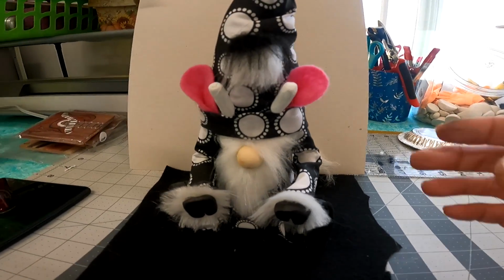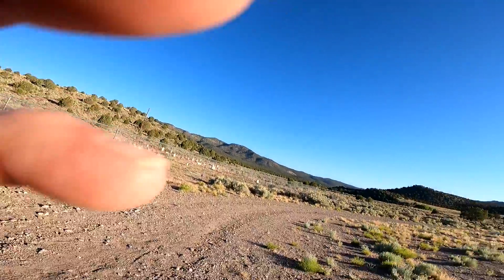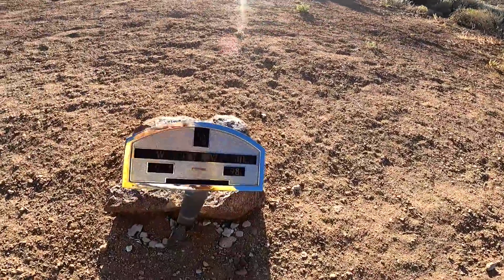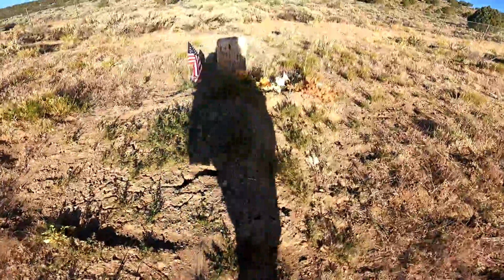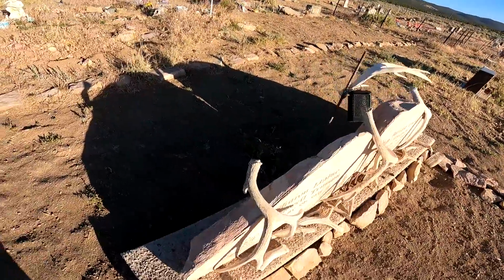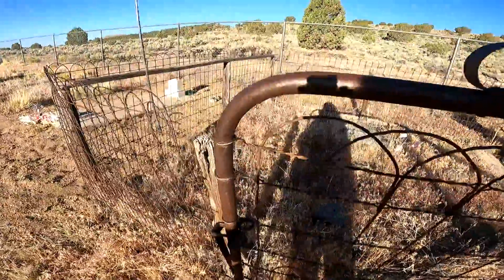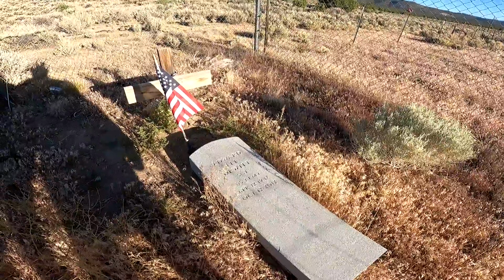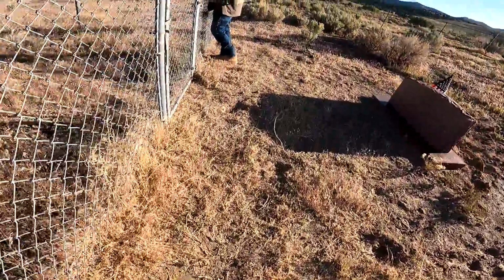Sagebrush Cemetary Part 1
Though nobody we know are buried here, was very humbling to see none the less. I'm sure there is much history at this little resting place, I found such story while searching the web. See below for link. I have no relationship to this gal who wrote about her Grampa, but it was a fun story to read. A insight to behind the Antlers.